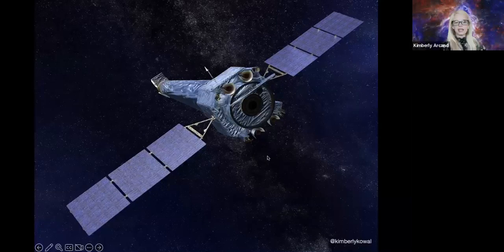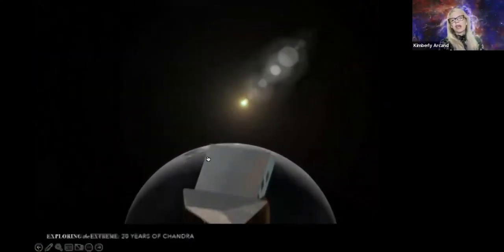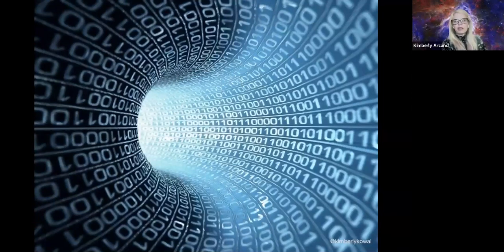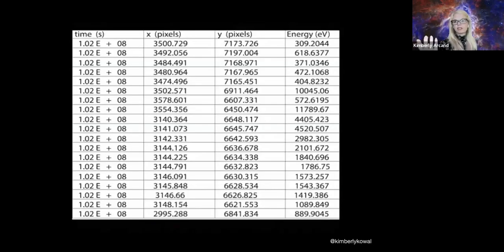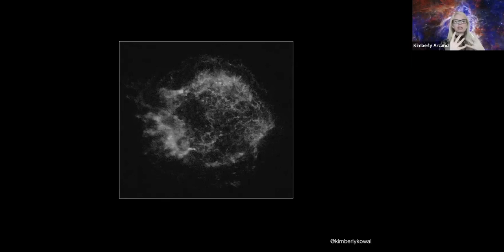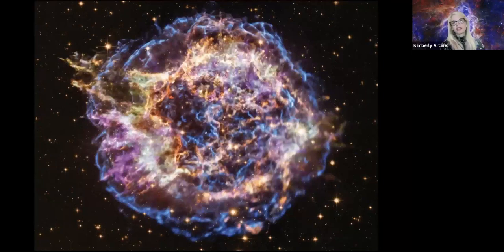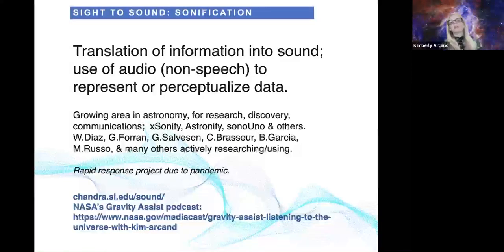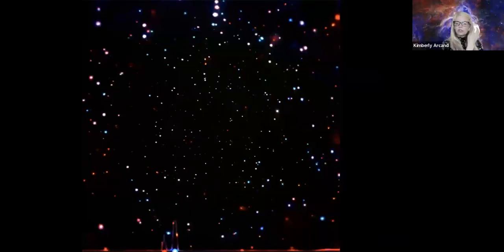Universal Design of our Universe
In this talk from April 2023, Dr. Kimberly Arcand from the Center for Astrophysics | Harvard & Smithsonian shares innovative research on making astronomical data accessible.  Learn about how emerging technologies such as 3D printing, virtual and augmented reality, sonification (translating data into sound), and visual descriptions can support accessibility and improve overall research insights.